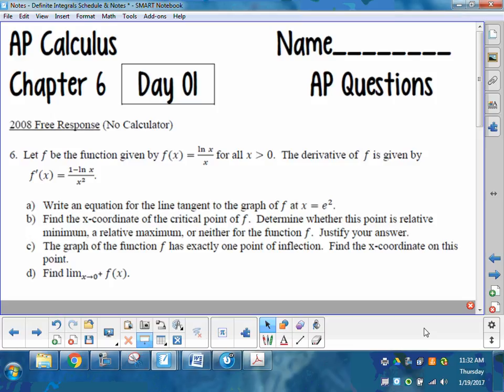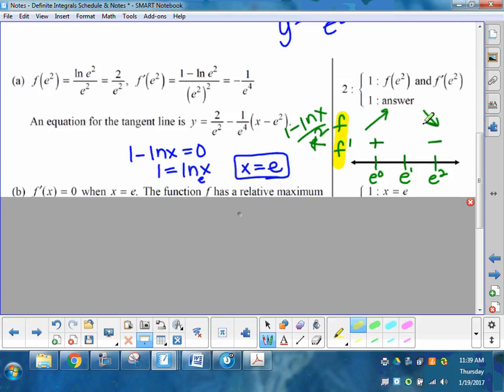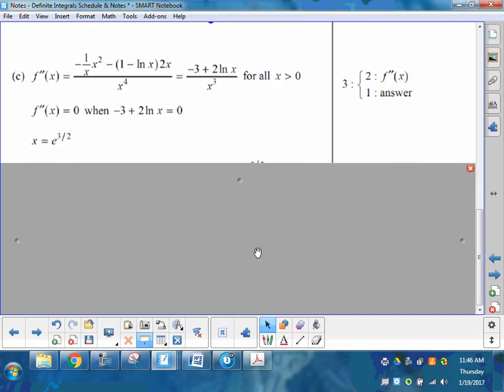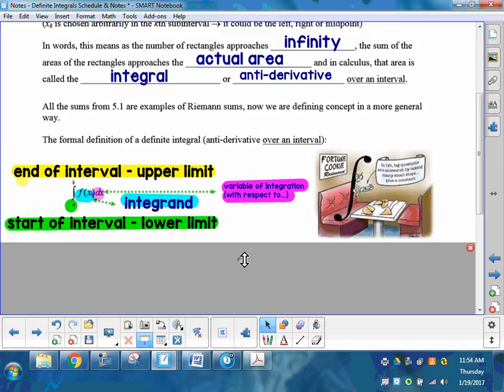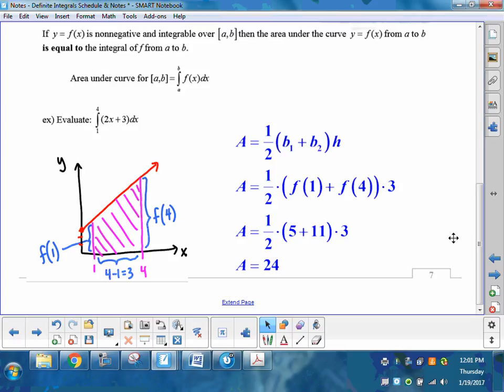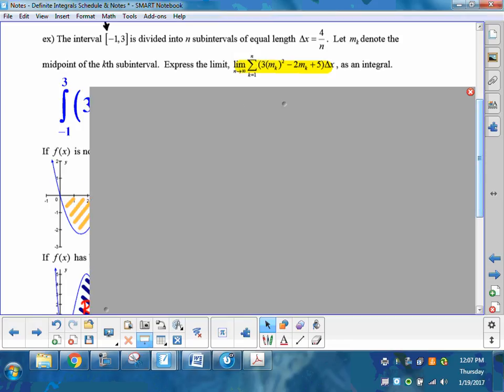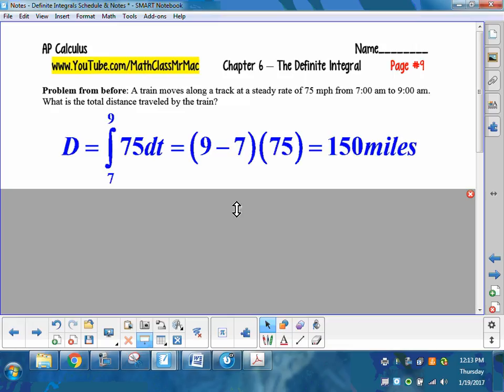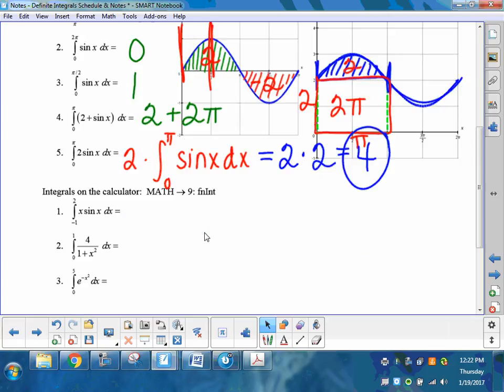AP Calc Day 45 Definite Integrals Day 2